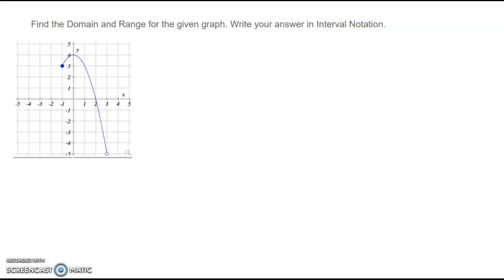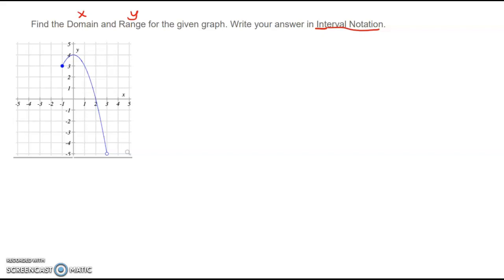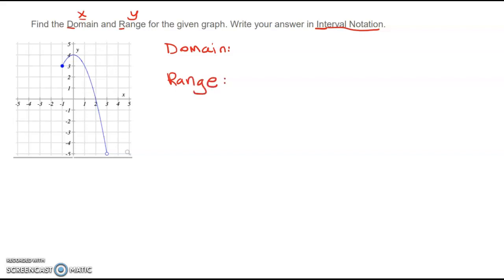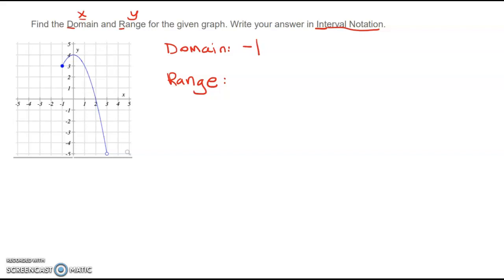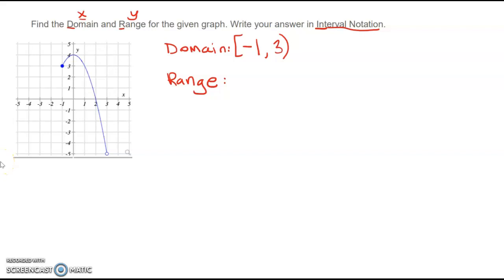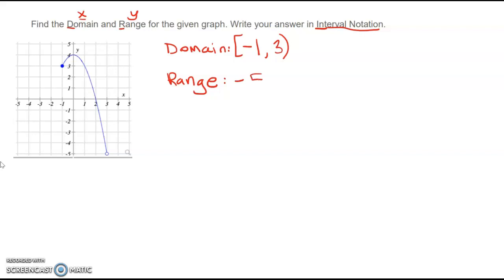Find domain and range of graphed function